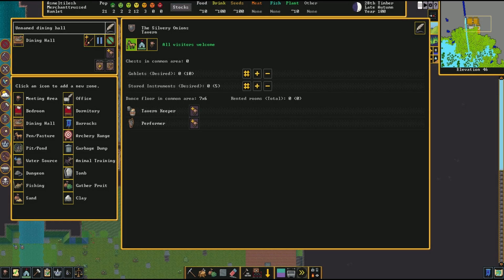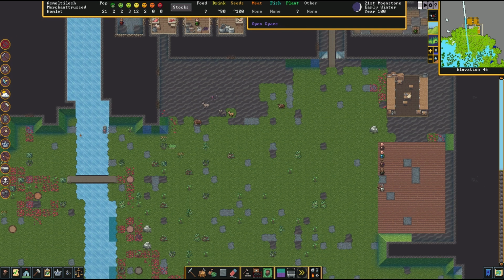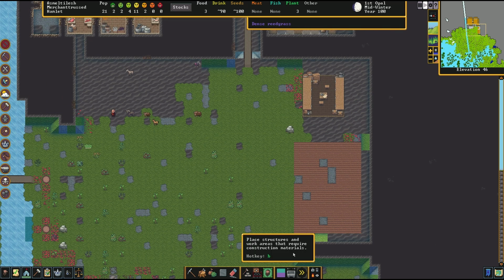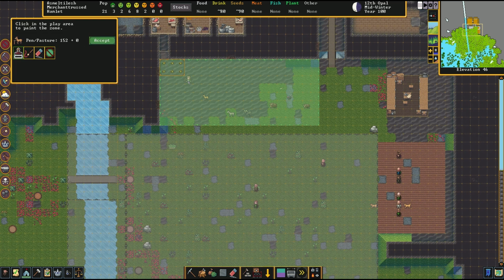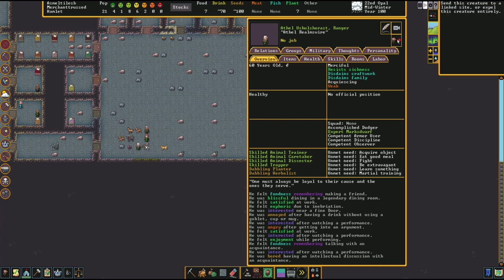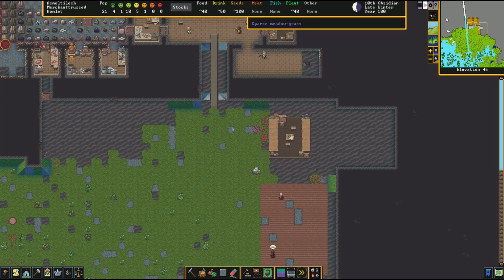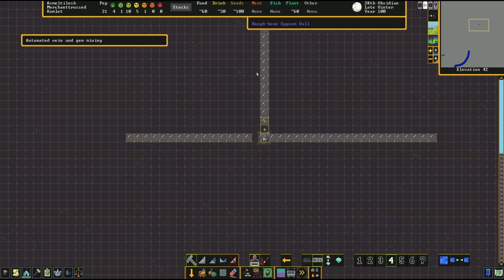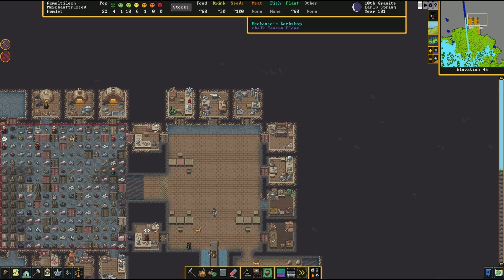Dwarf Fortress Episode 5: We Have a Tavern!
We're starting to make a lot of progress, and I'm starting to feel much less stupid too.